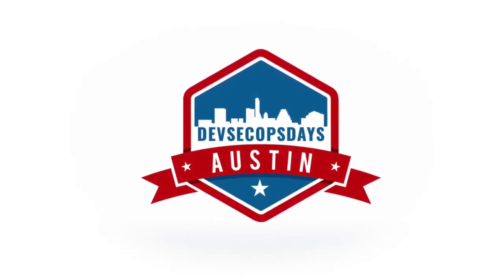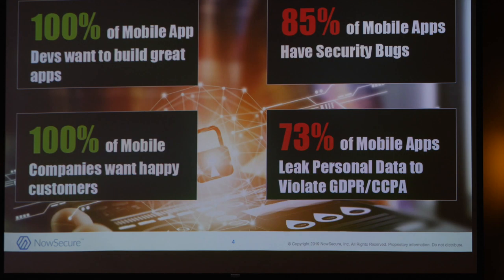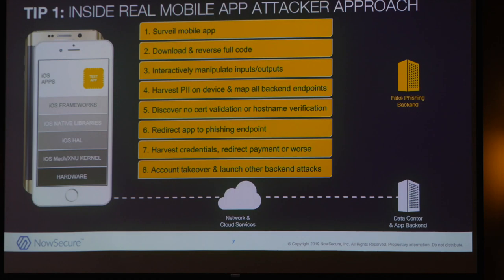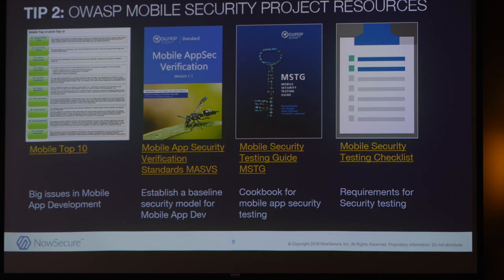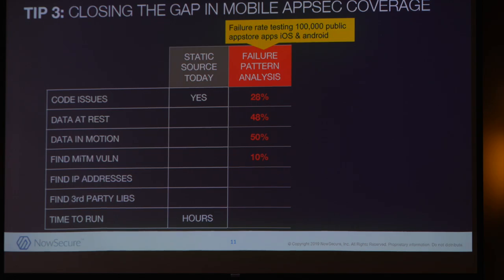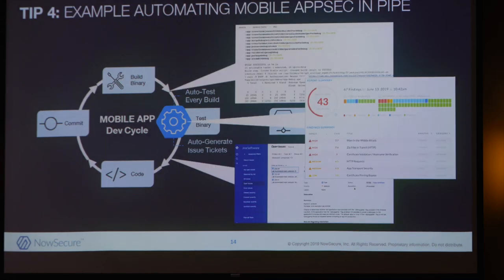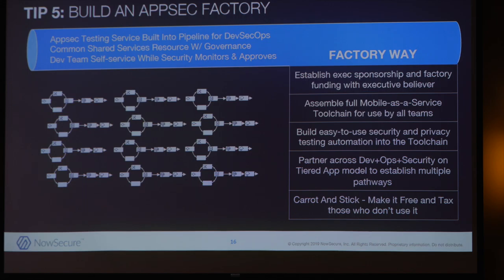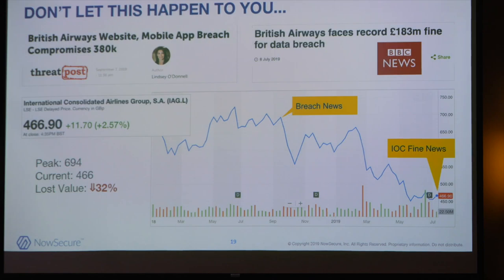Mobile DevSecOps: 5 Tips from Building Mobile Apps Used by Millions | Brian Reed